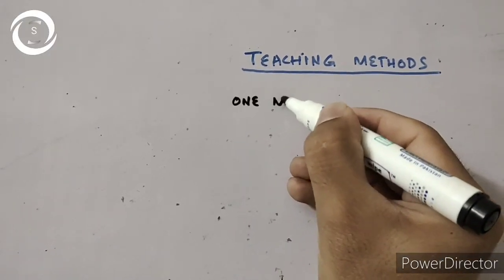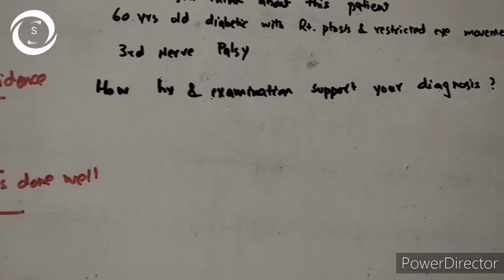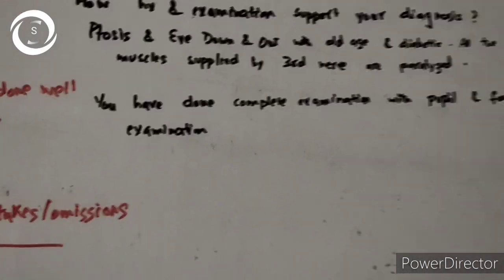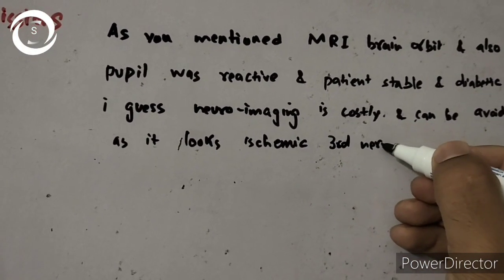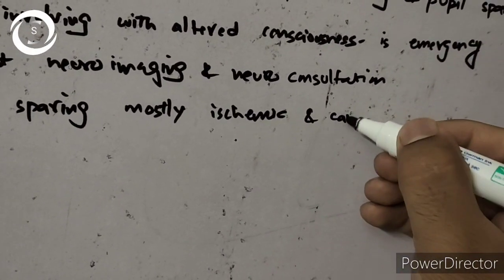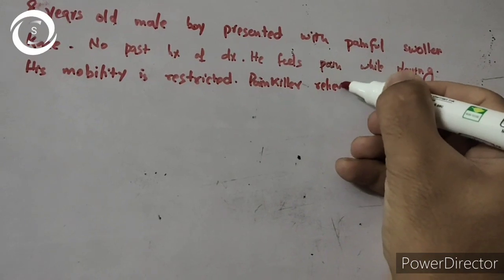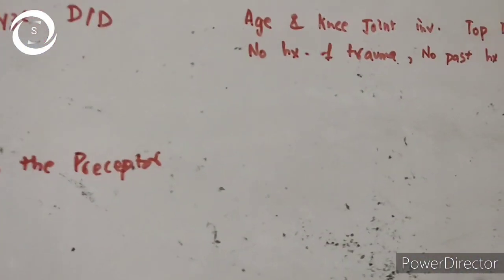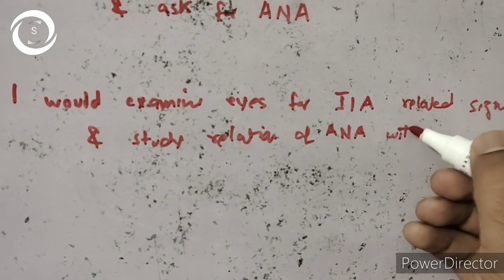One minute preceptor and SNAPPS teaching methods